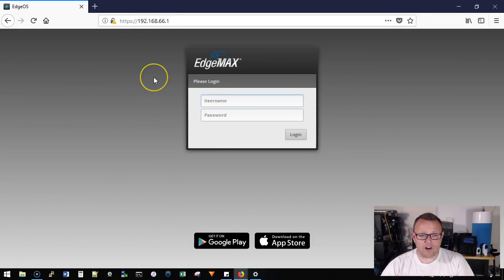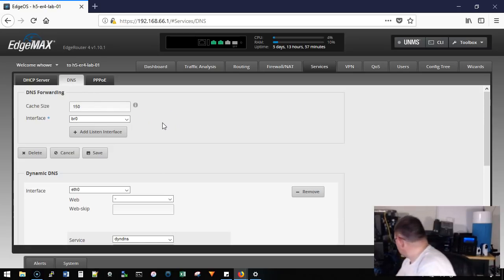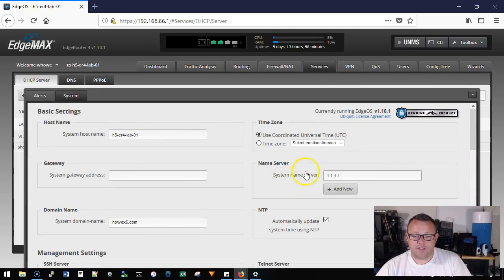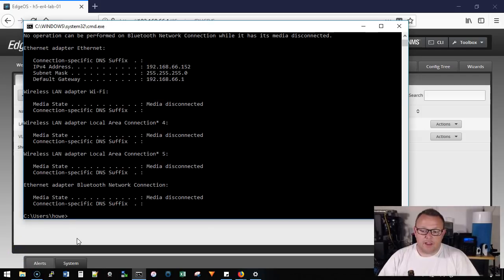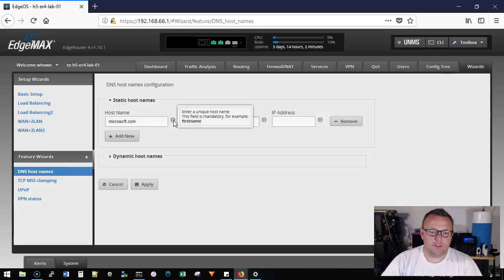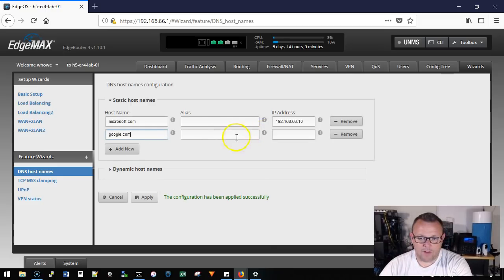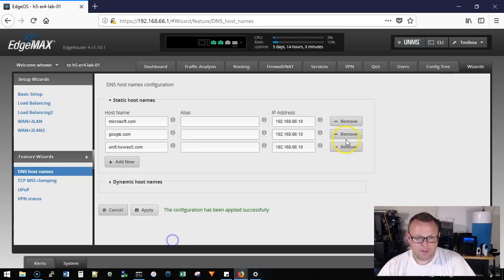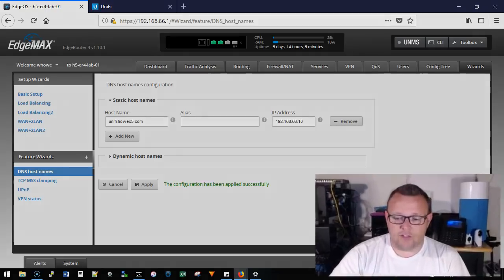EdgeRouter as a simple DNS server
Need to setup custom host names via DNS for your network but don't want to setup a full blown DNS service?  Check out how we can leverage the EdgeRouter to do our bidding for us!